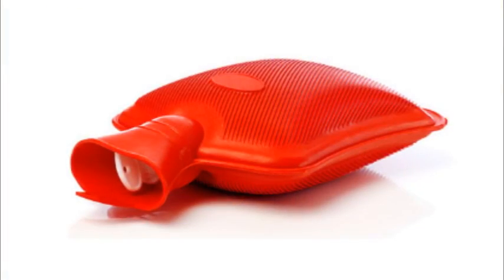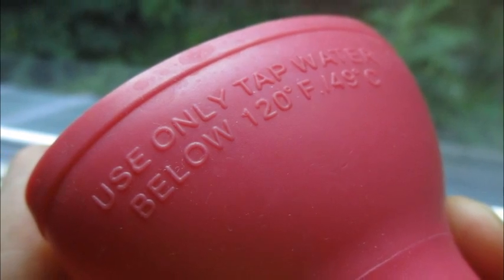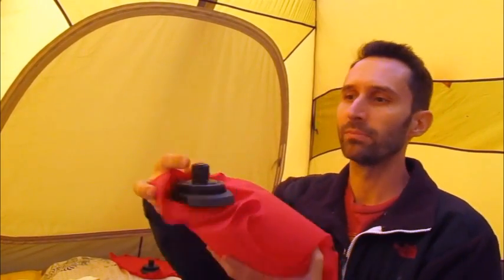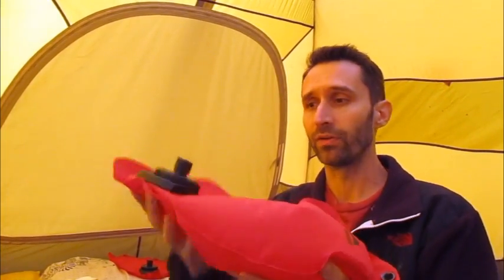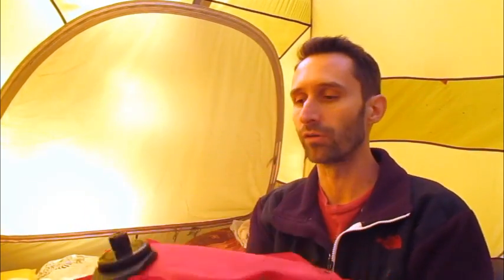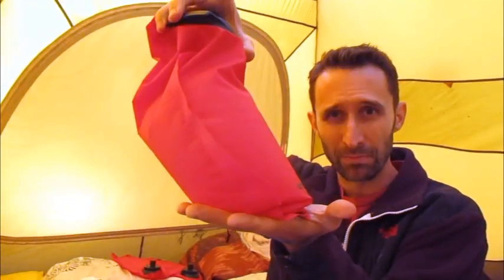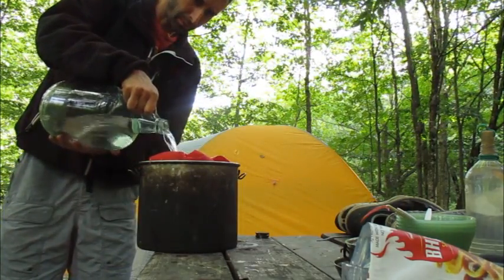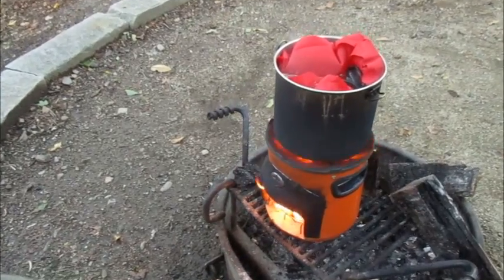Gear Review: MSR Hydromedary (as Hot Water Bottle)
Hot Water bottles today aren't as versatile as they used to be. Before you buy another - or buy the MSR Hydromedary Bag - check out this gear review where I test the MSR Water Bladder as a hot water bottle. I share the pros, and the cons.